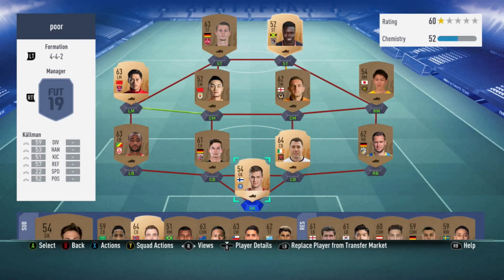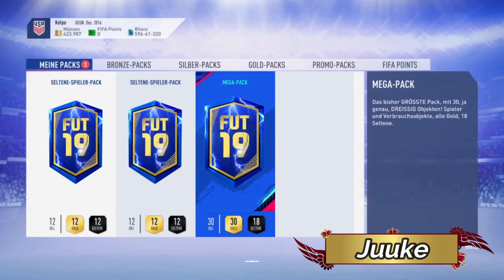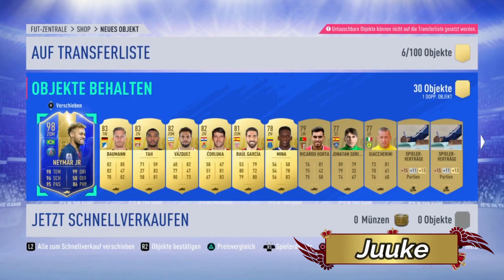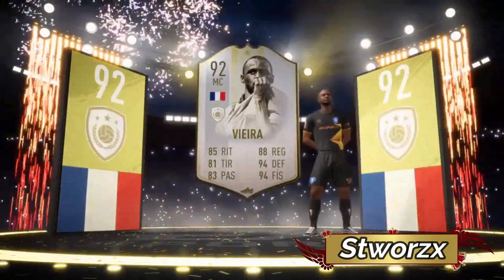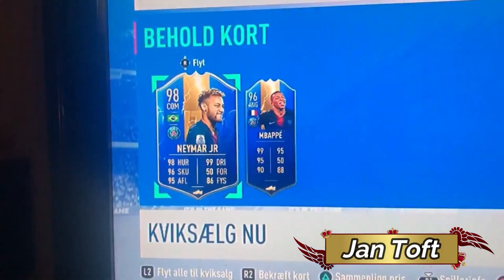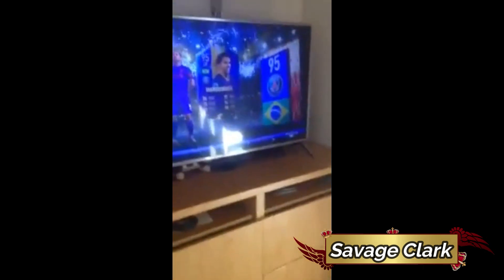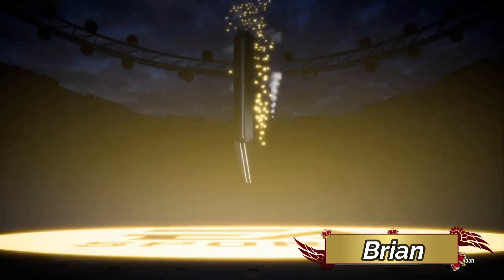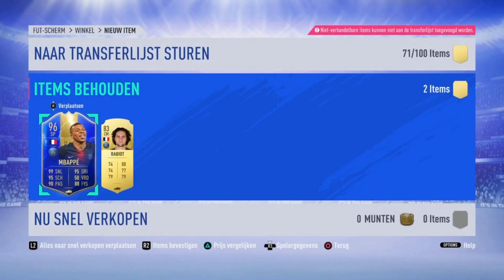Best Two Player Pack Of All Time! Tots Neymar & Tots Mbappe! Fifa 19 Ultimate Team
For Cheap & Reliable Coins

Jan Toft- Mbappe Neymar